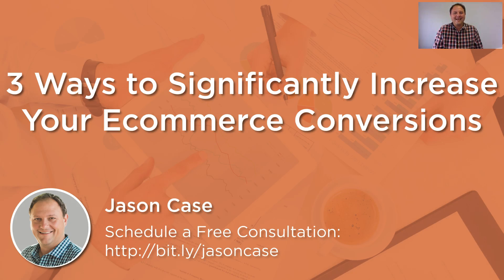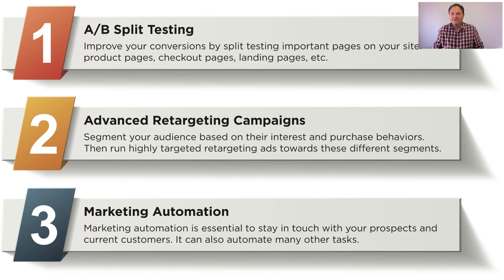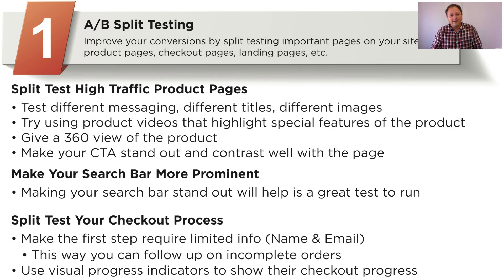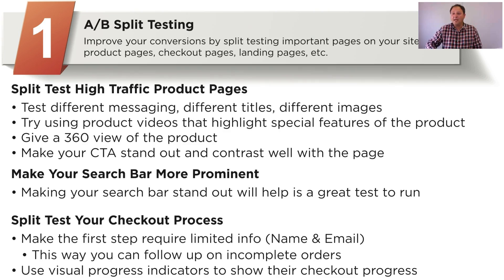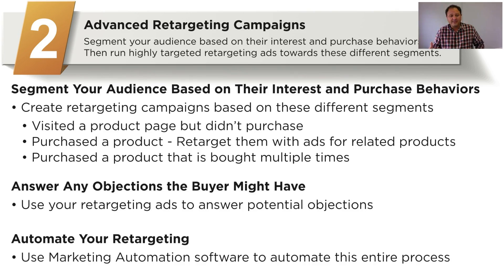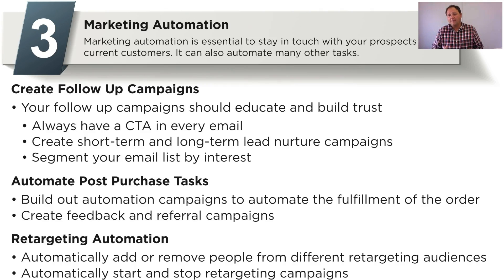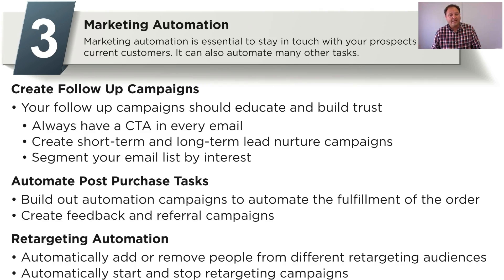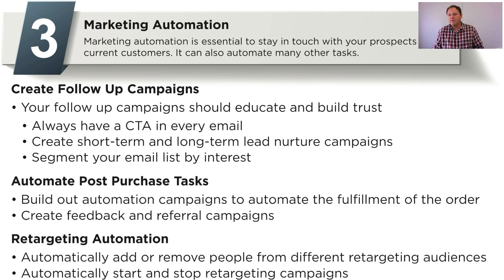3 Ways to Significantly Increase Your Ecommerce Conversions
In today’s video I discuss 3 ways you can significantly increase your ecommerce conversions.